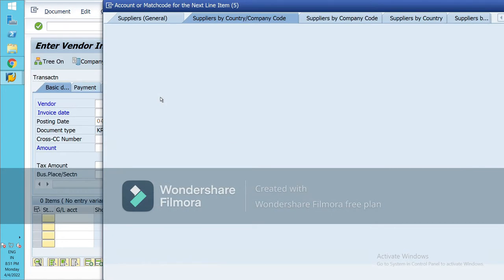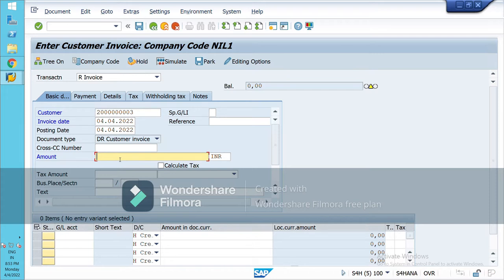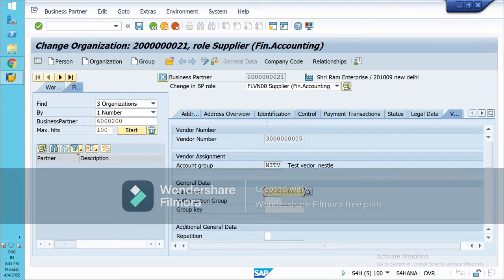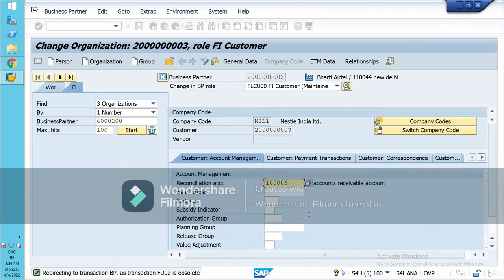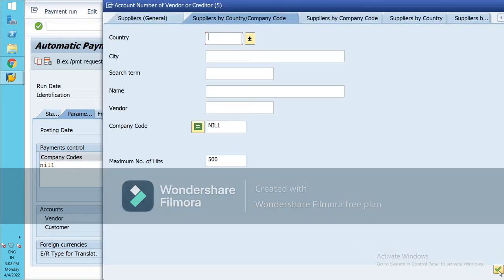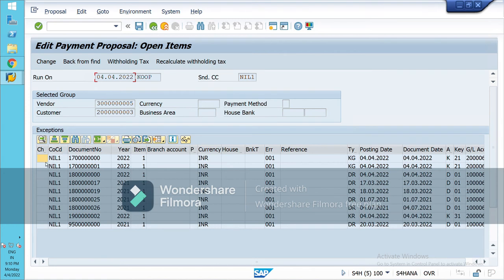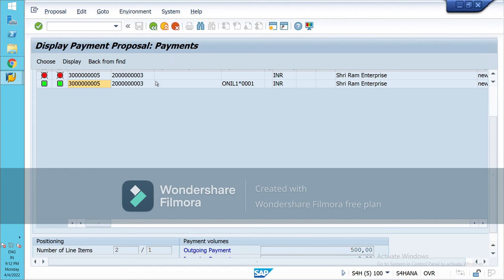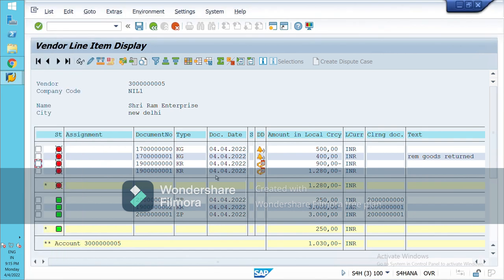Ticket of vendor payment clearing with customer payment in SAP |SAP FICO | S4 HANA | APP